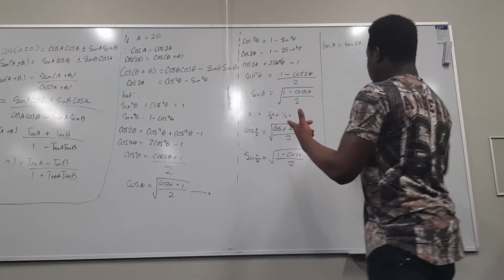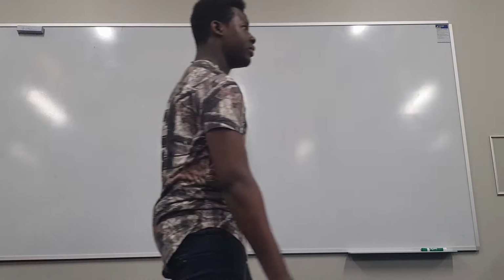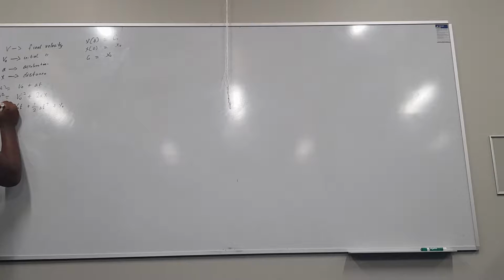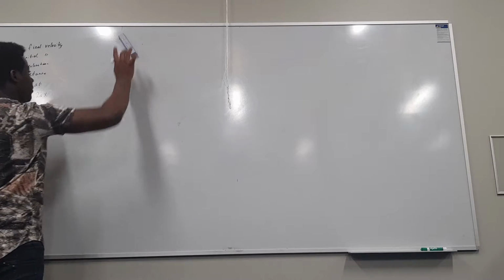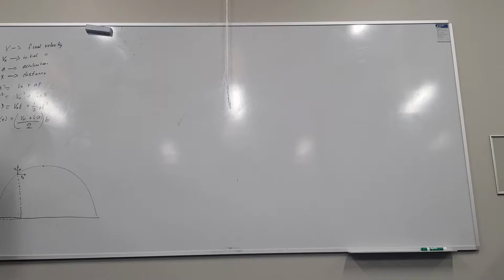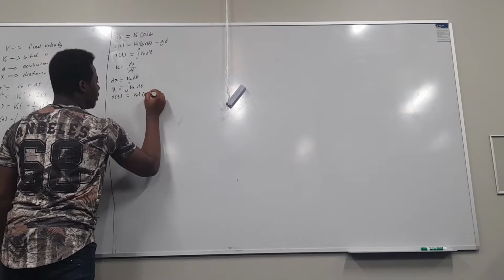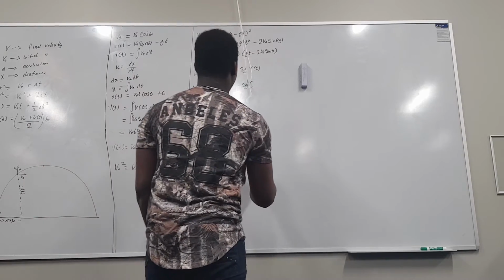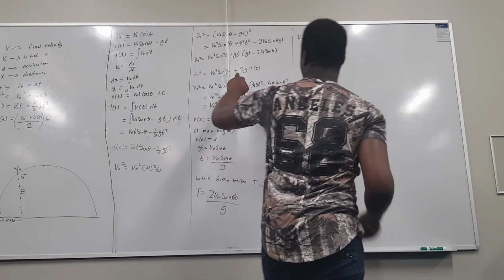Analytic use of trigonometry in projectile motion.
This video heavily depends on trigonometric identities and a little bit of calculus coupled with some algebra. So, buckle up.